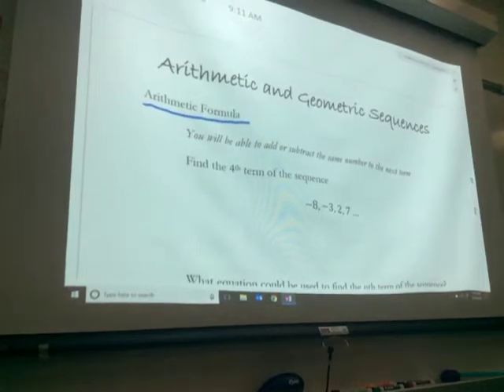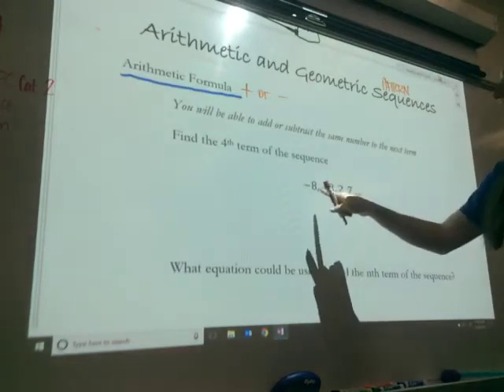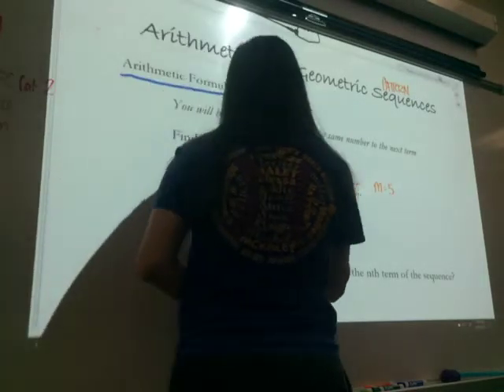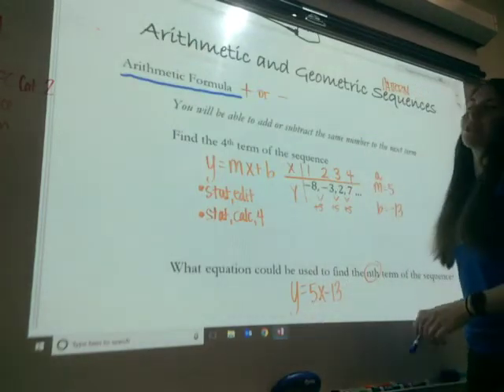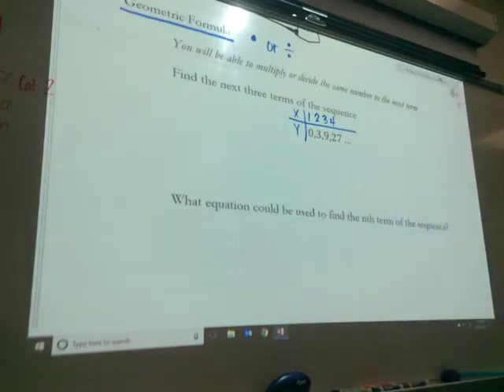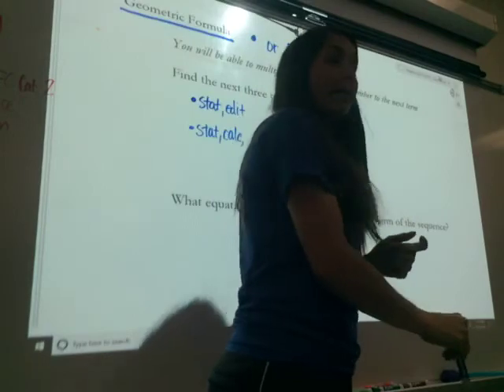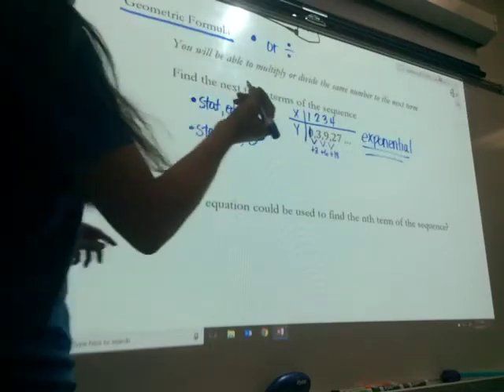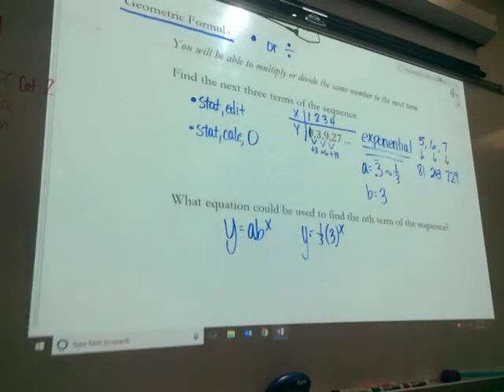EOC Category 1: Arith. & Geo. Sequences